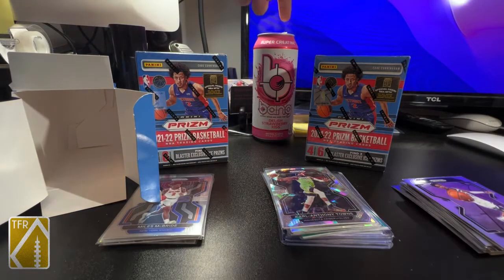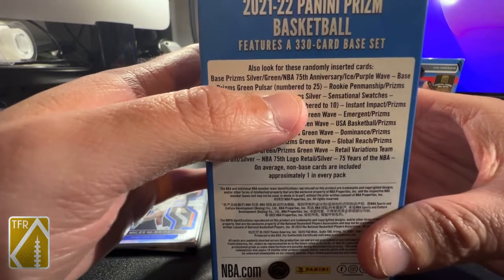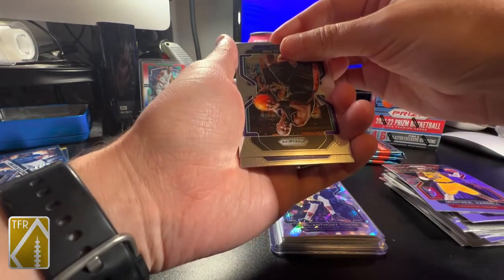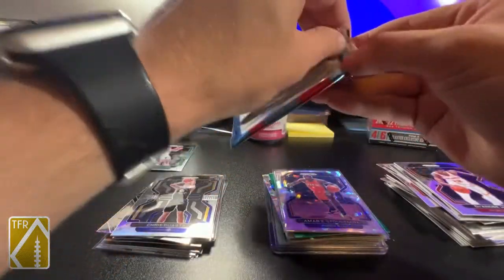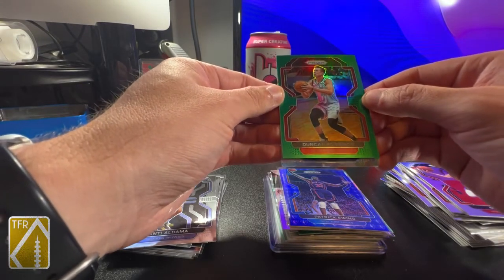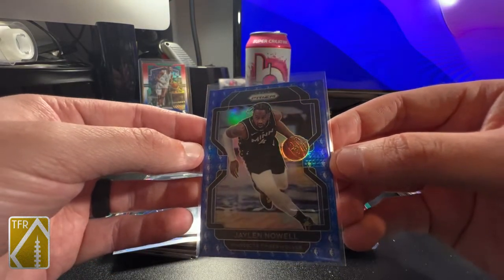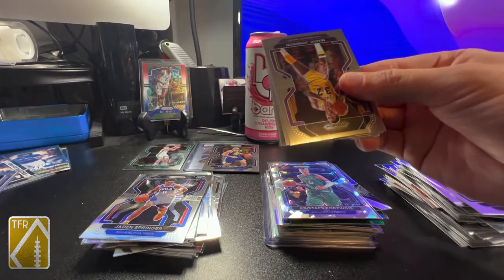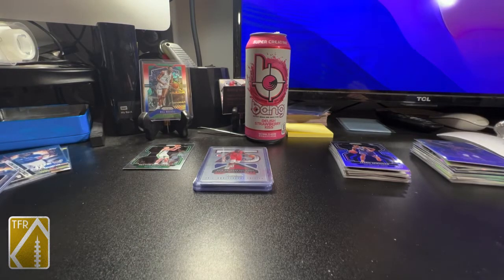2021-22 NBA Prizm Retail (x2) — LOADED Blasters!! Rookie Auto, Game-Worn Patch, Case Hit, & more!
These blasters are 1000x better than Prizm Football!!